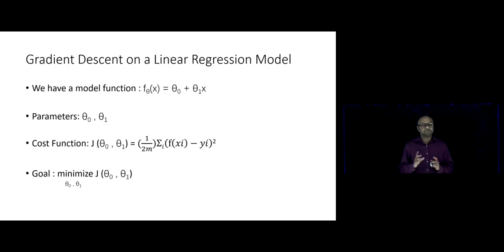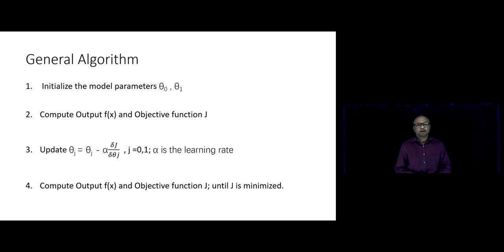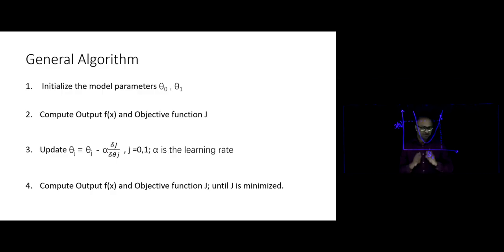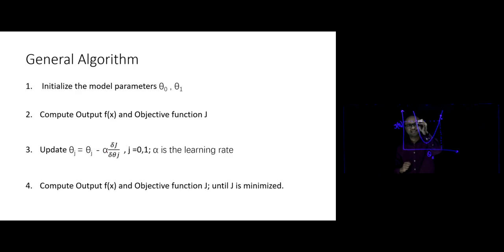Sample lecture: Gradient descent (School of Computing online programs)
This is a short introductory lecture on gradient descent by Assistant Professor Adnan Siraj Rakin.